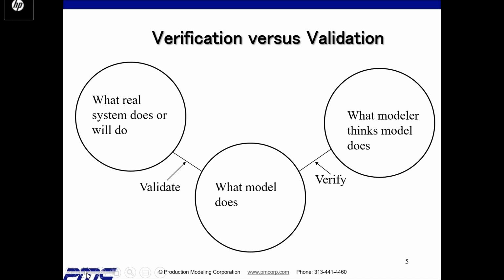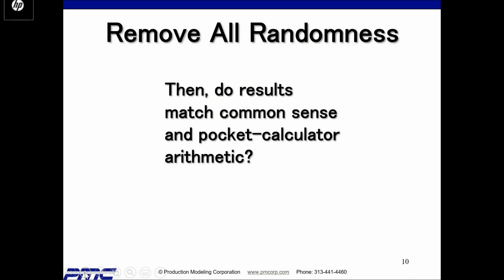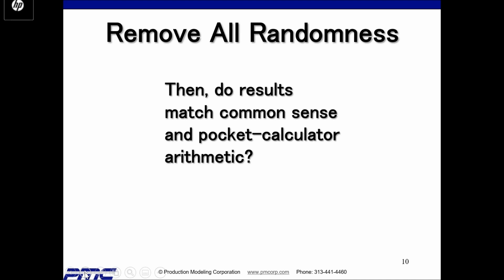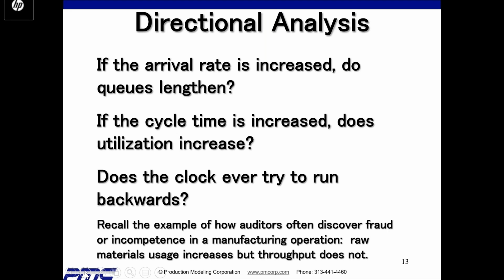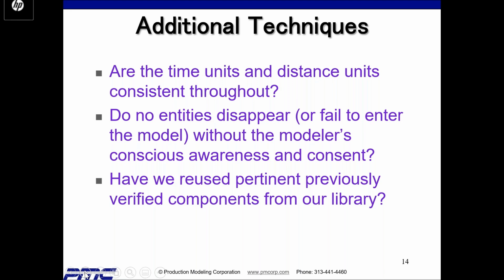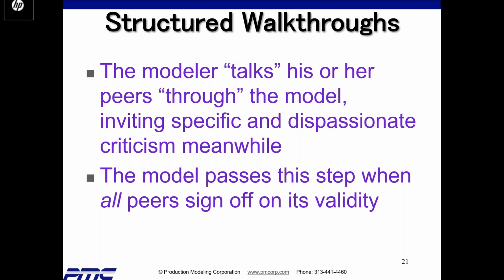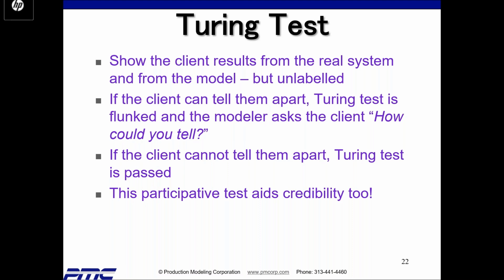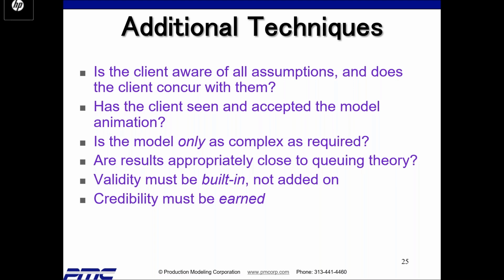Critical Role Of Verification and Validation In Simulation Applications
Simulation is a valuable tool to analyze and assess proposed capital expenditures and choices of operational procedures to find the best contributors to quality and improvement of the bottom line.  This webinar explores the importance of these closely related topics:  Verification — “Did we build the model right?” and Validation — “Did we build the right model?”  Techniques of both, culled from reference works, published case studies, and our own extensive experiences, will be presented and evaluated.

PMCs unique simulation techniques and vast experience in various simulation softwares has yielded great results for its clients in the field of healthcare, transportation, food industry, manufacturing etc.
Our simulation consulting experts have experience with many simulation software packages. PMC provides simulation services including modeling consulting, software sales, training, and support in major discrete-event simulation software, including: AnyLogic, AutoMod, Arena, Enterprise Dynamics, ExtendSim, FlexSim, ProModel, PedestrianDynamics, Quest, Simio,  SIMUL8,  SportEvac, Tecnomatix Plant Simulation and WITNESS.

Case Study: Using Simulation in Design of a Cellular Assembly Plant

Why Hire PMC for Your Simulation Needs?
With over 30 years’ experience, PMC has supplied over 6,000 simulation modeling projects to OEMs, suppliers, and systems integrators, providing substantial ROI and productivity gains.

 -- PMC has experience in a variety of specialties, and can assist you in the following areas
Manufacturing Simulation Applications: Assembly Line Simulation, Automated Guided Vehicle (AGV) Simulation, Capacity Planning Simulation, Ergonomic Simulation, Manufacturing System Simulation, Packaging Line Simulation, Robot Simulation, Self Guided Vehicle (SGV) Simulation.

-- Transportation and Supply Chain Applications: Airport Simulation, Baggage Handling Simulation, Capacity Planning Simulation, Inventory Simulation, Logistics Simulation, Passenger Flow Simulation, Supply Chain Network Simulation, Transportation Network Simulation, Distribution Centers.

-- Healthcare Systems Simulation Applications: Business Process Simulation, Capacity Planning Simulation, Emergency Center Simulation, Hospital Registration Process Simulation, Intensive Care Unit (ICU) Simulation, Operating Room Simulation, Patient Flow Simulation.

-- Building Design and Pedestrian Flow Simulation Applications: Building Design and Pedestrian Flow Simulation Applications Office Building/Lobby Simulation, Retail Center Simulation, Sports and Entertainment Building Simulation (Stadiums, Concerts, festivals, etc.), Evacuation Routing and Emergency Planning Simulation,  Transportation Facilities Simulation (Airport/Bus/Subway/Train/Ferry Terminals), Healthcare Facilities Simulation.